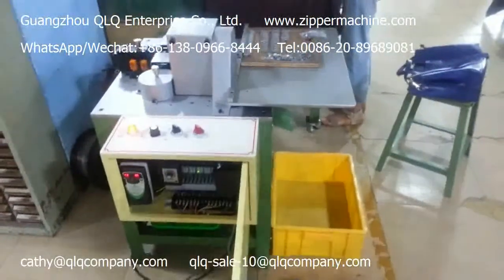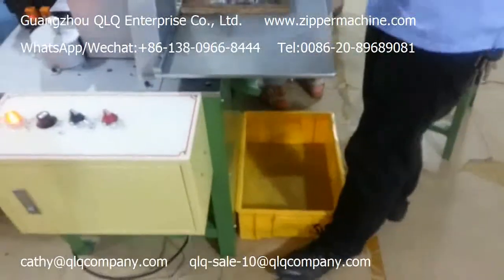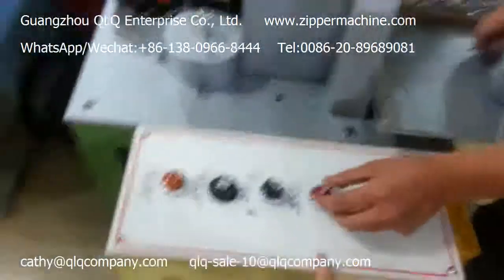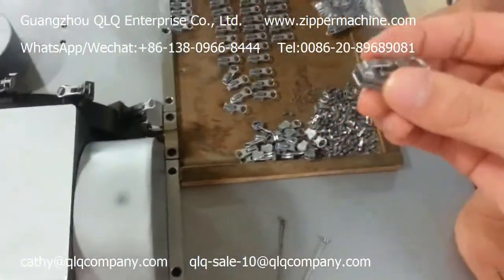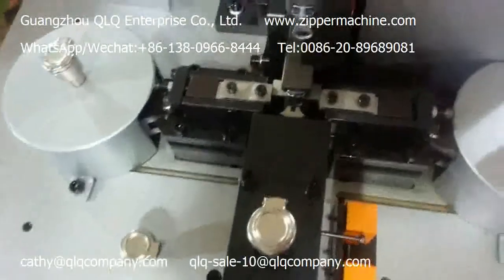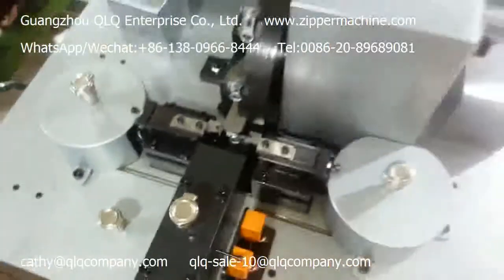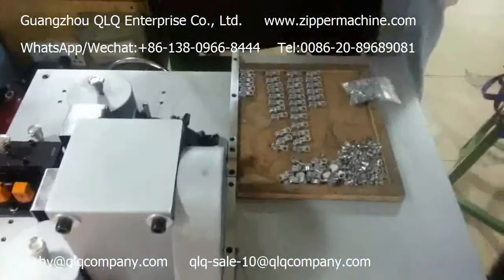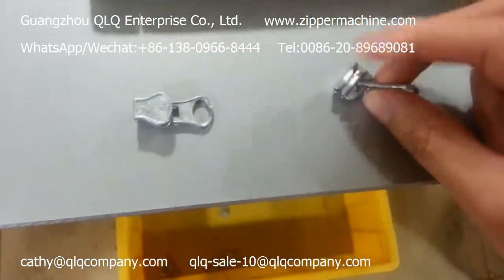QLQ-Operation and explanation of model 017 semi automatic slider assembly machine part 1